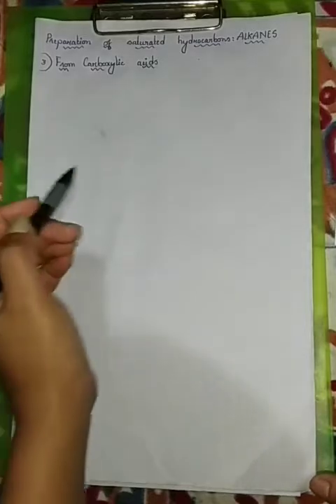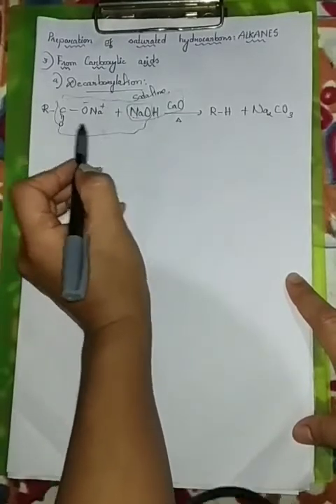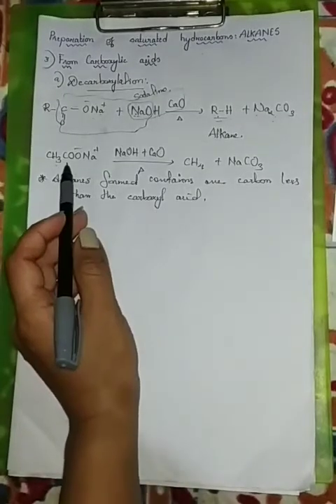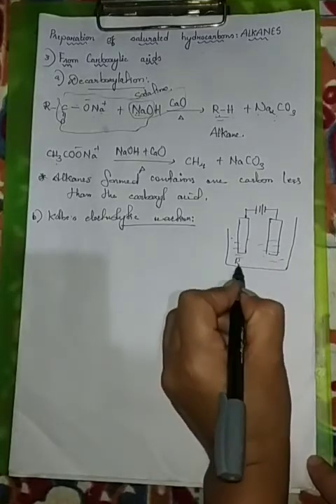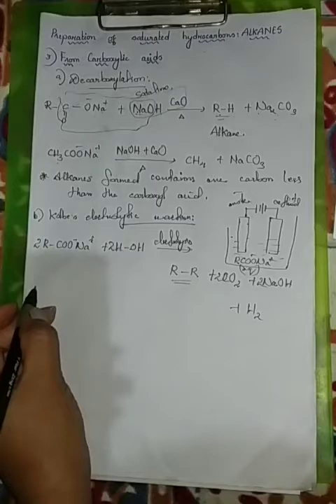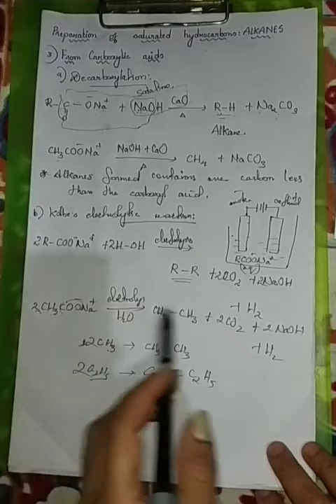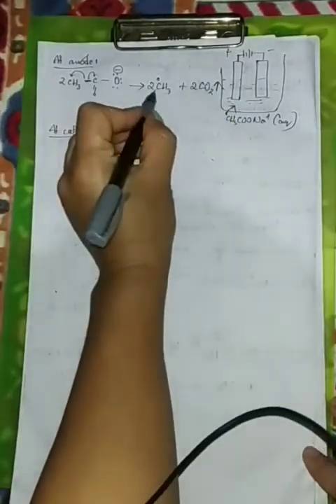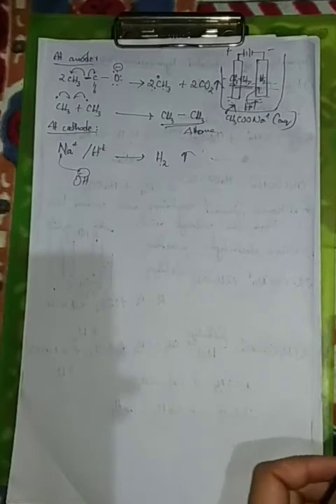Class 11- Hydrocarbons Video 3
Explanation on the preparation of Alkanes Part 2